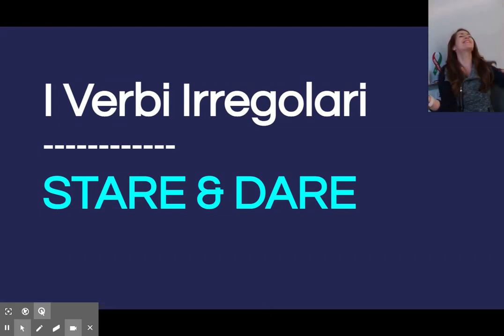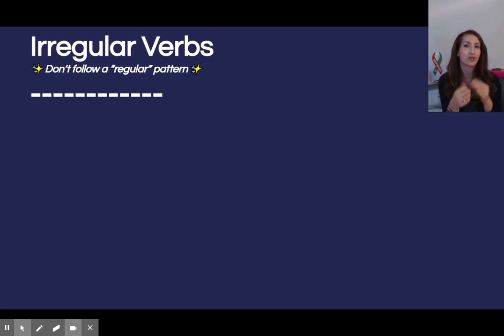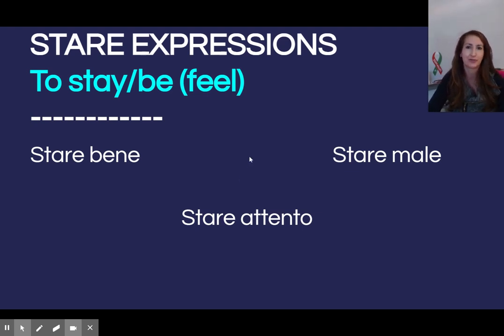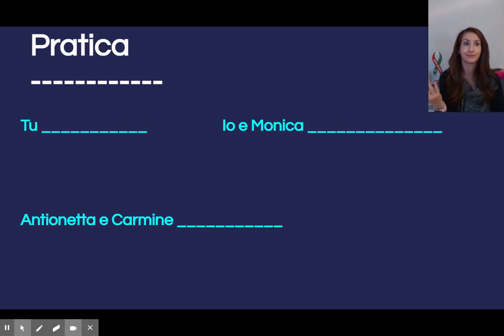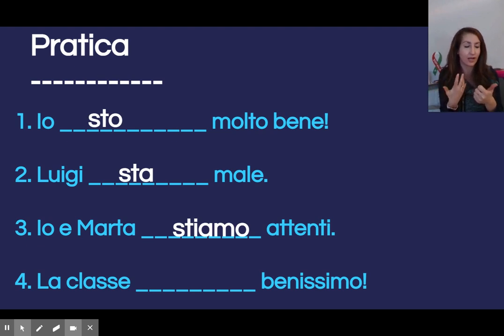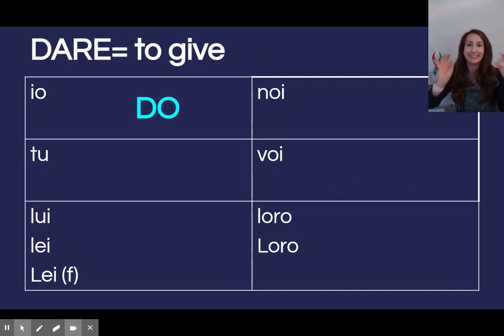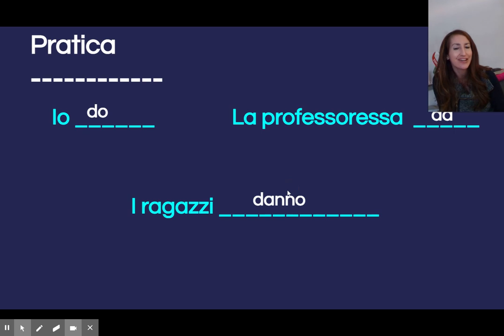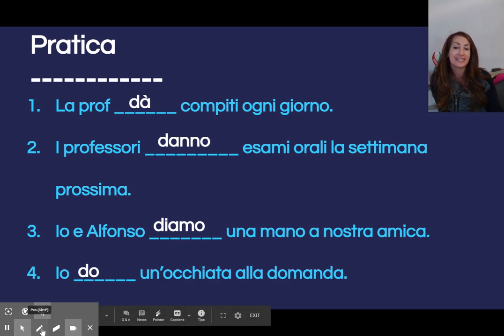Dare e Stare Notes - Google Slides